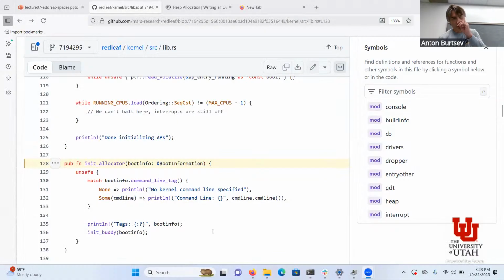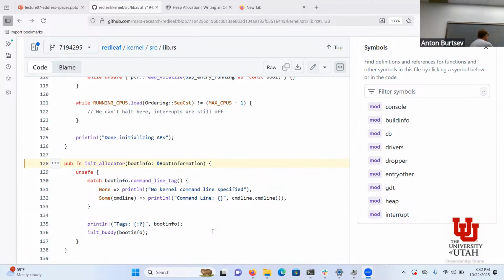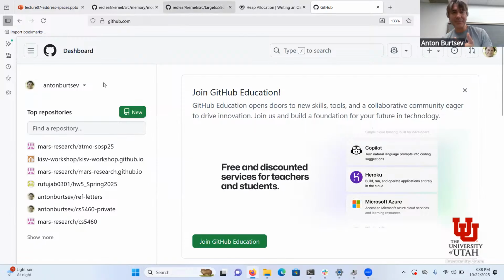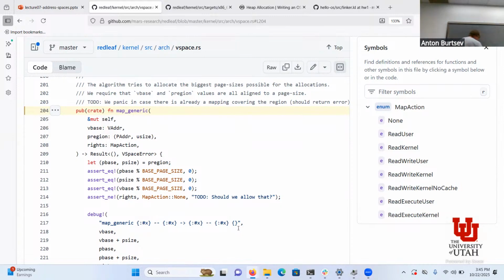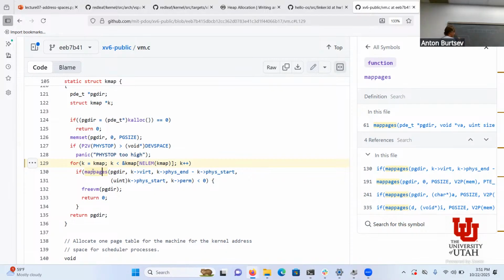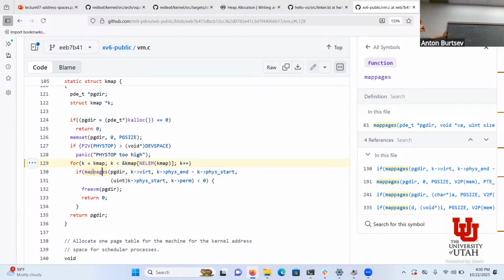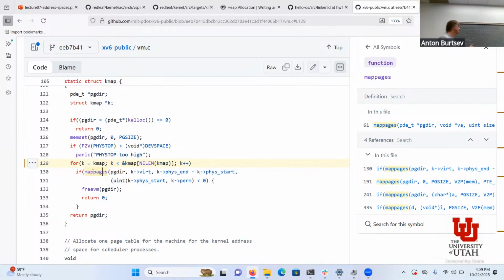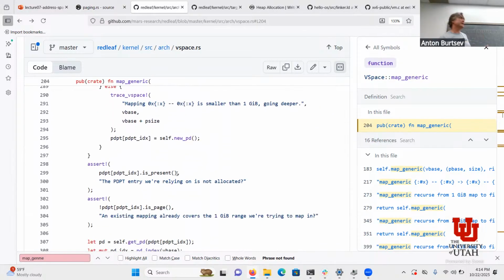cs6465/5965 - Advanced OS Implementation - Lecture 07 - Address Spaces